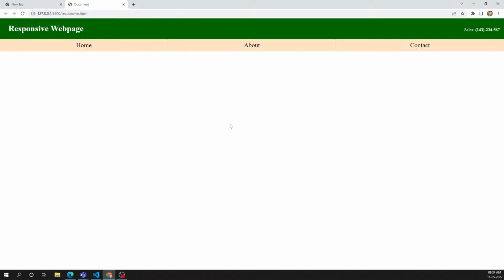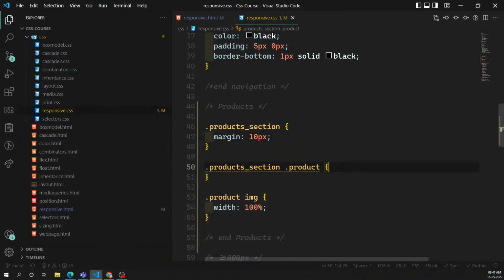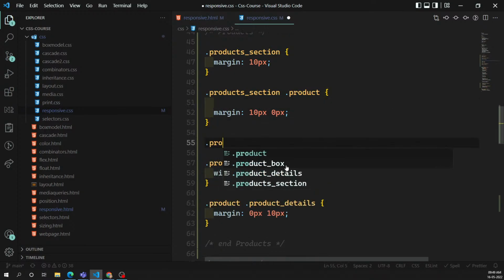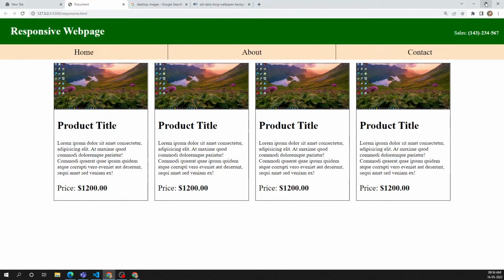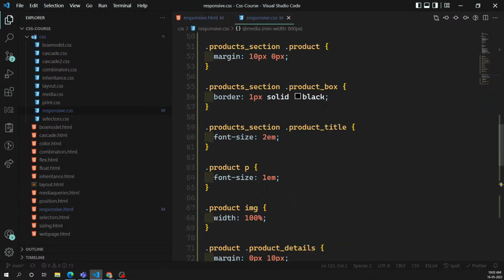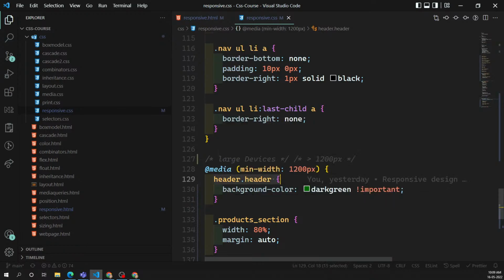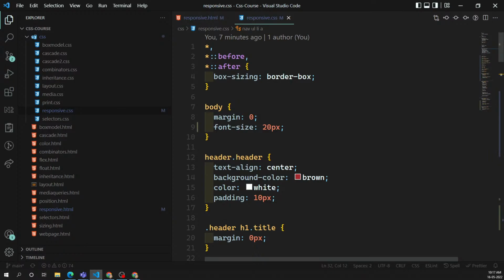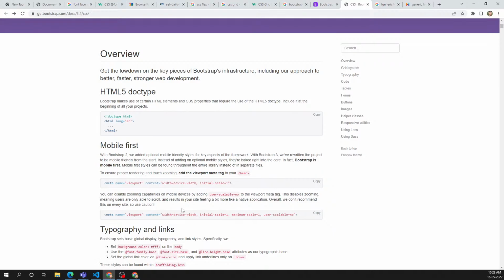Build a Responsive Website Using Media Queries - LIVE